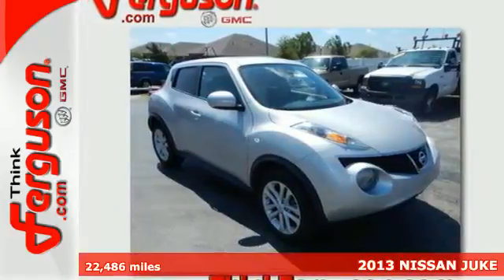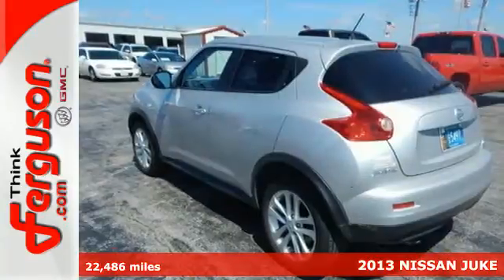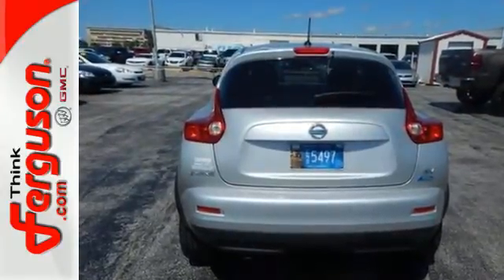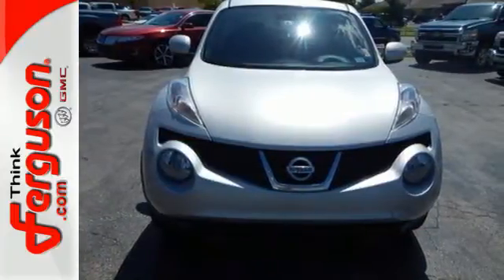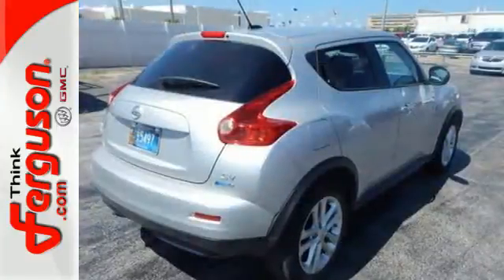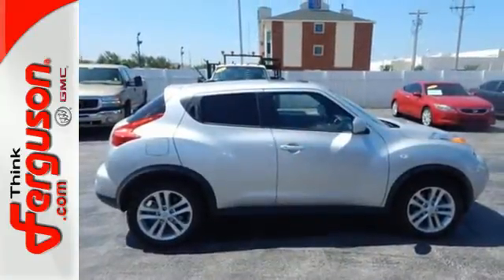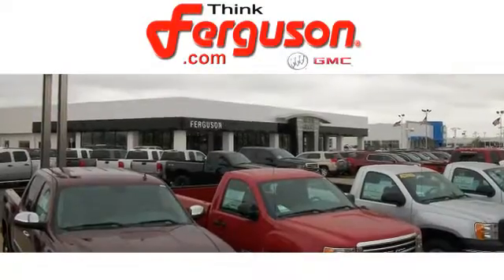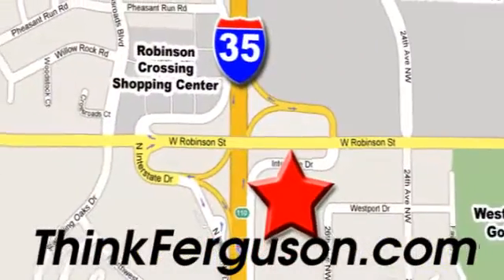2013 NISSAN JUKE Norman OK Oklahoma-City, OK G8872A - SOLD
Year: 2013
Make: NISSAN
Model: JUKE
Engine: 1.6 Liter 4 Cylinder
Transmission: Automatic
Color: Silver
Interior: Black
Mileage: 22486
Stock #: G8872A
VIN: JN8AF5MR1DT222726

Address:
1015 North Interstate Drive